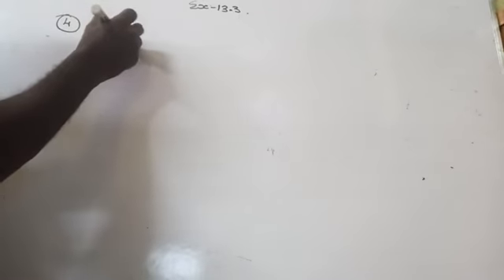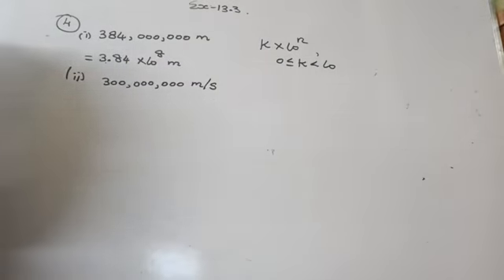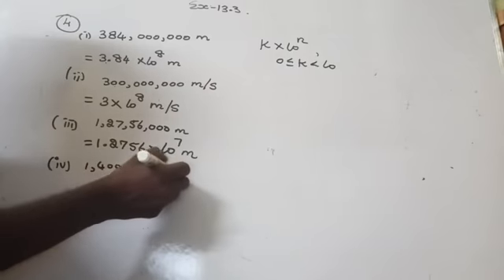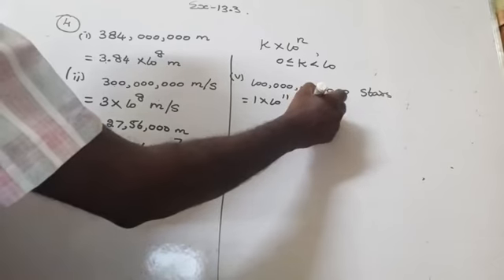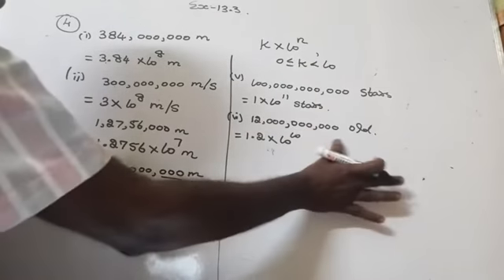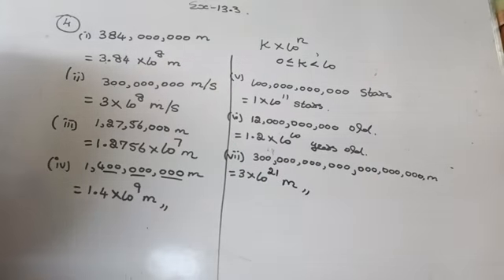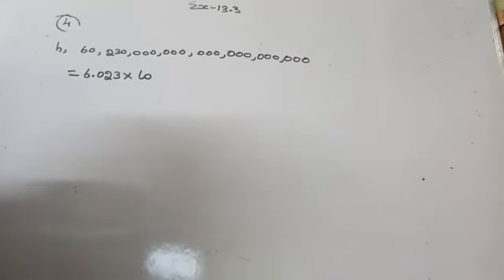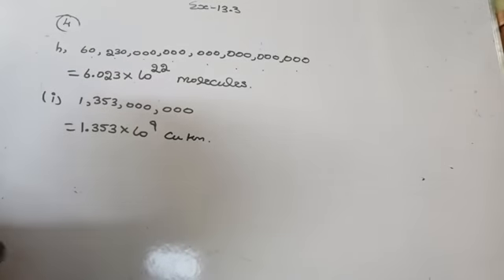Ex 13.3 Q No 4